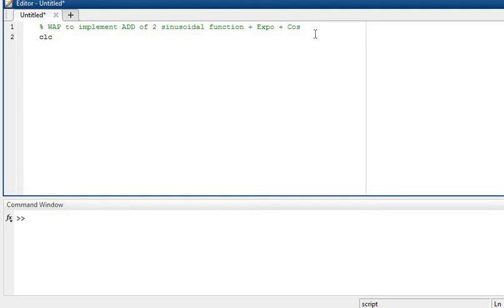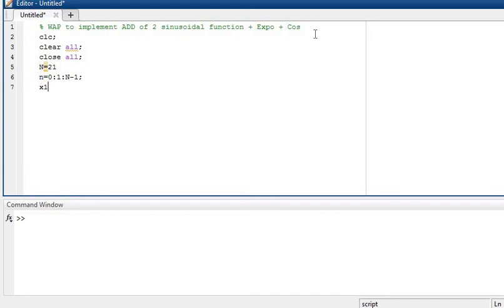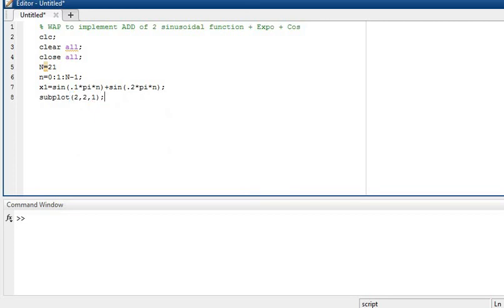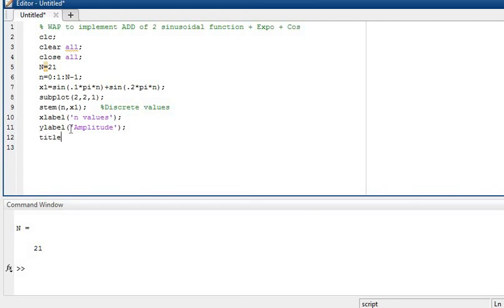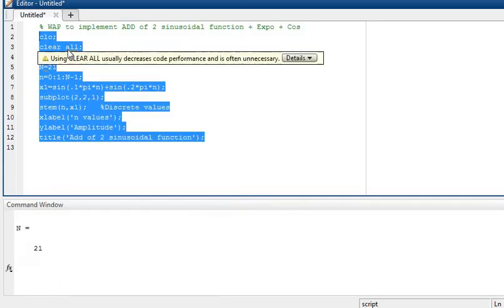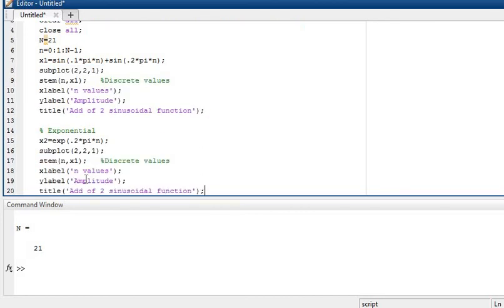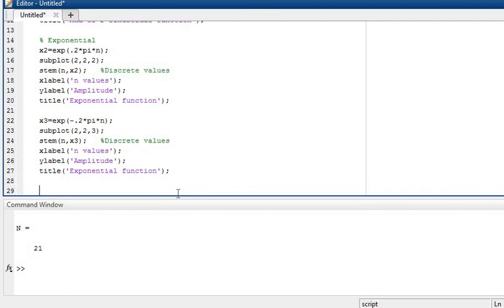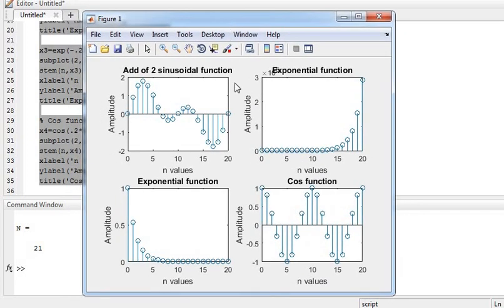MATLAB code Sin, cos and exp by subplot command with Rohit Arora sir